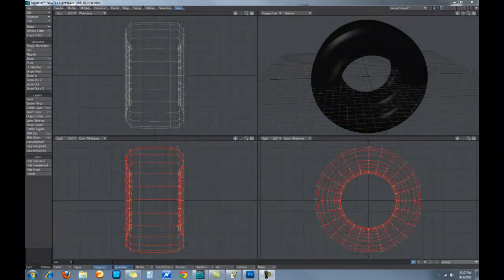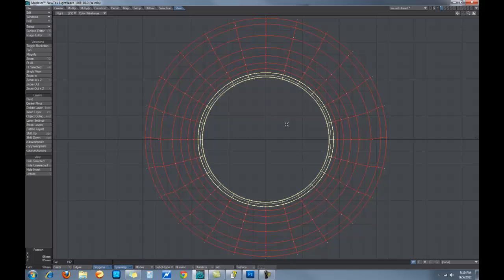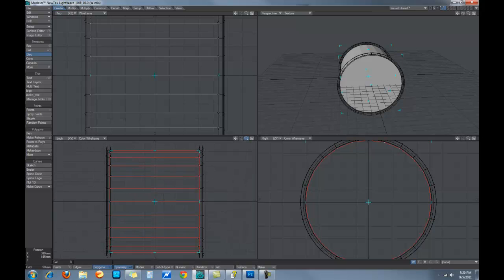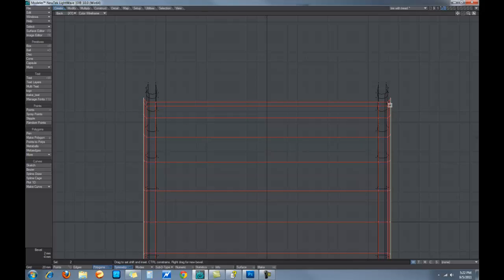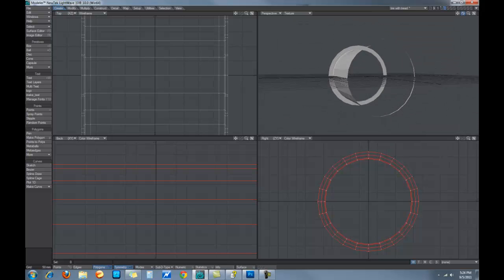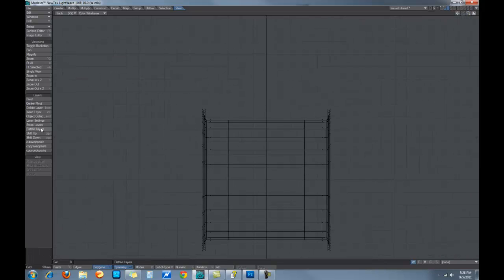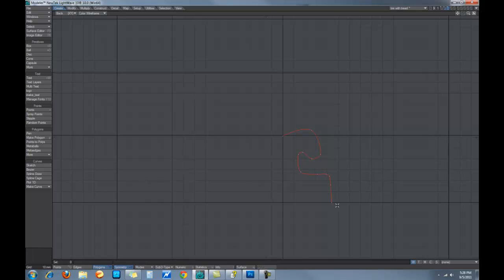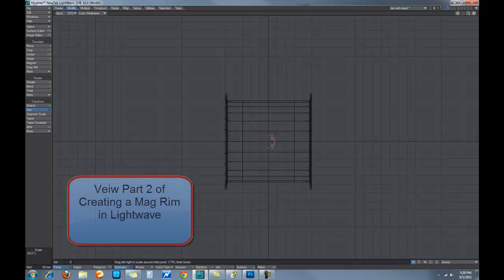How to create a mag rim in Lightwave Part 1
This tutorial will cover, How to create a 3d tire,  lightwave 3d symmetry mode, beveling in lightwave 3d, Selecting polygons, and moving geometry.